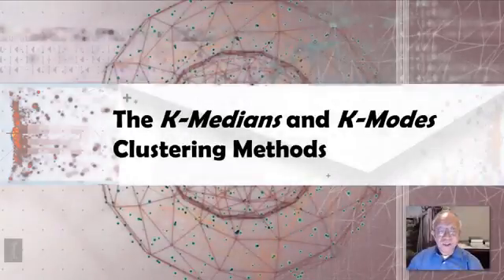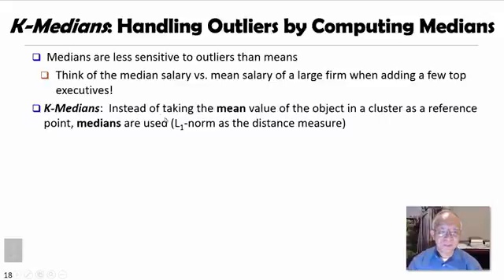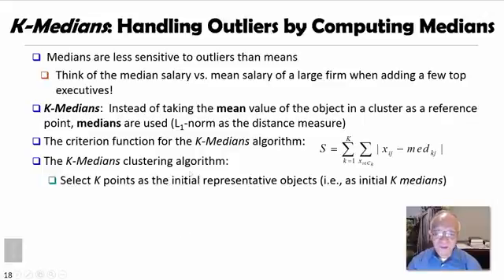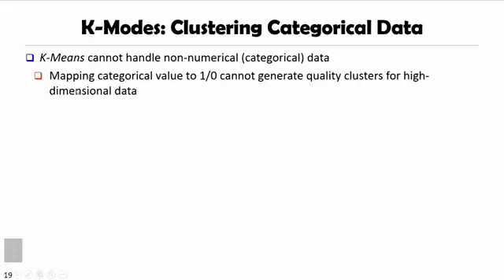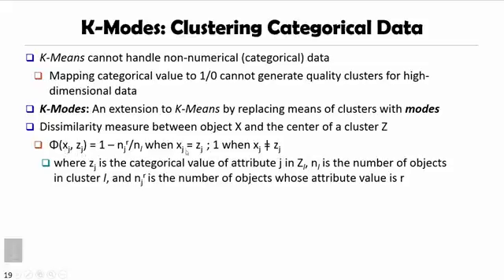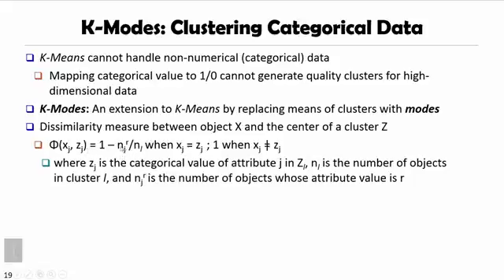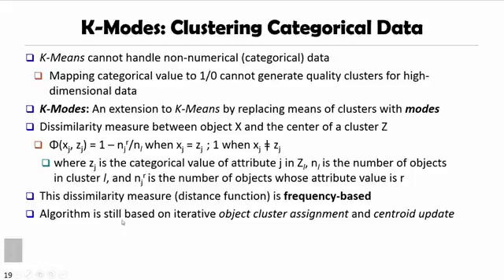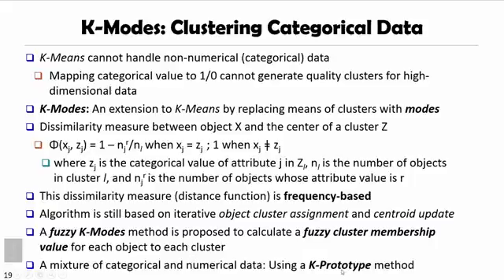DATA MINING 5 Cluster Analysis in Data Mining 3 5 The K Medians and K Modes Clustering Methods